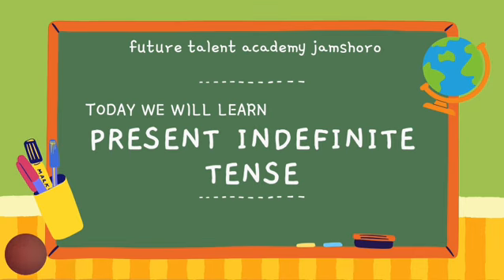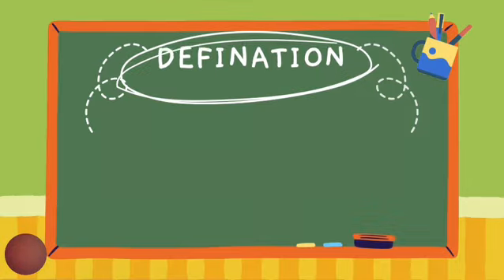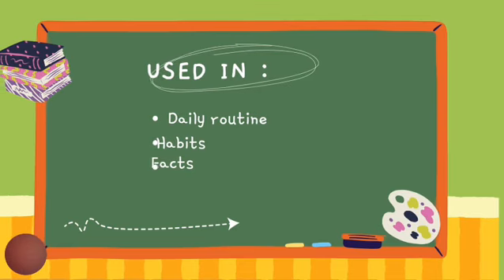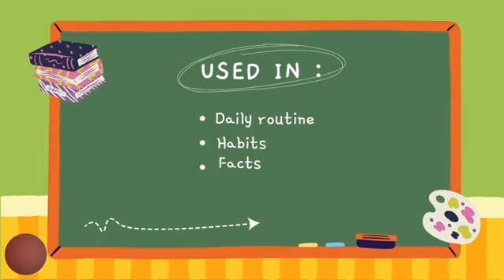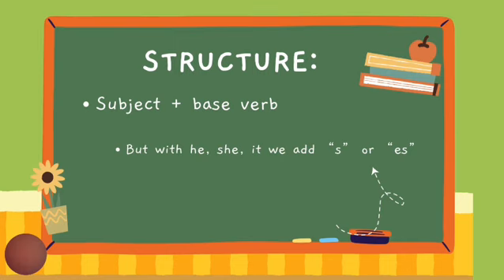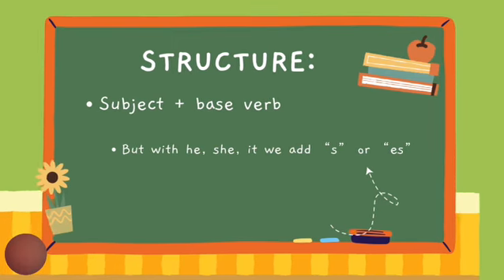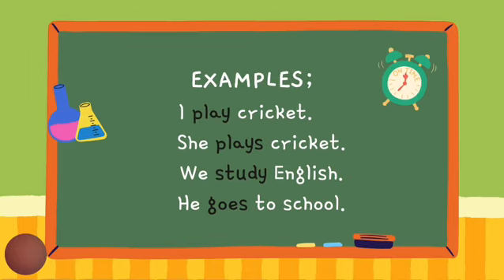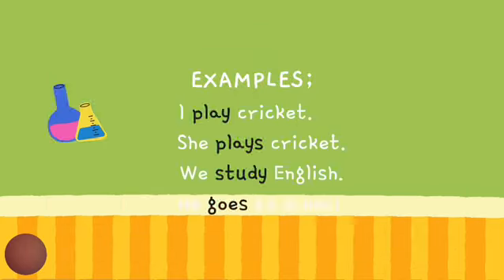Present Indefinite Tense Full Lesson | Learn Basic English Easily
“Learn Present Indefinite Tense with
Future Talent Academy Jamshoro 🎓
Simple explanation | Easy examples | Quick learning 💡

English Grammar
Basic English Grammar
Learn English
Present Indefinite Rules
Present Indefinite Examples
English Lesson Online
Learn English at Home
English Class Pakistan